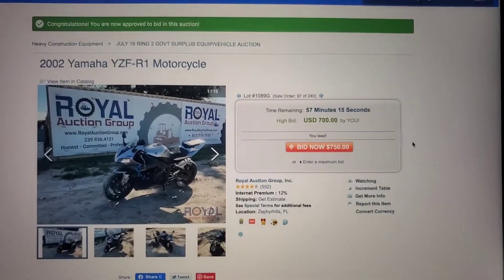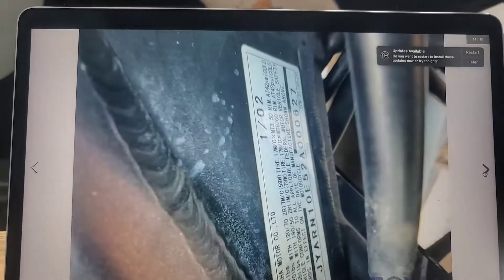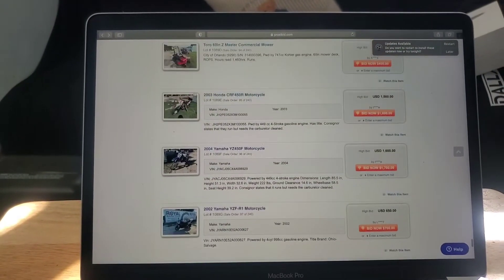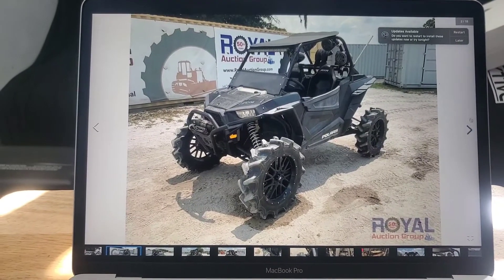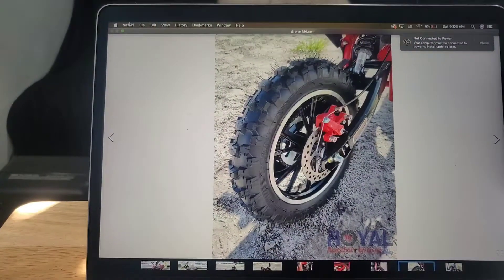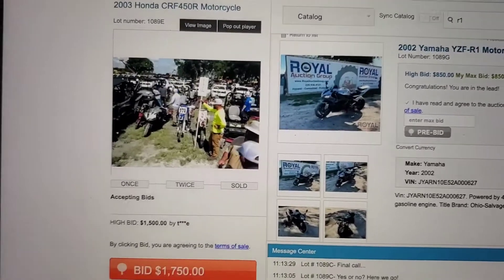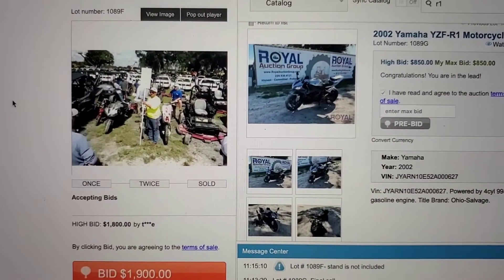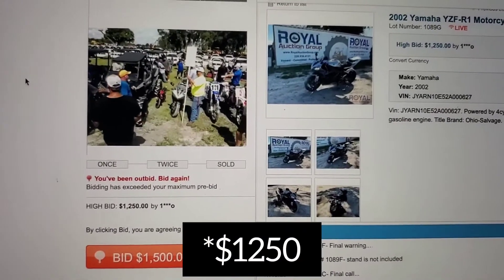Buying a Yahama R1, RZR, Yz450, & CRF450 FROM ( PUBLIC AUCTION )!!!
Today I went out to see if I can find more motorcycles to buy. They had a sport bike, side by side, and a dirt bike. Well let's see how this public auction goes.